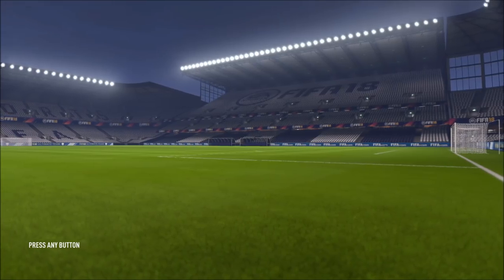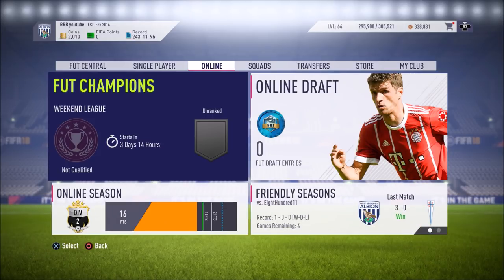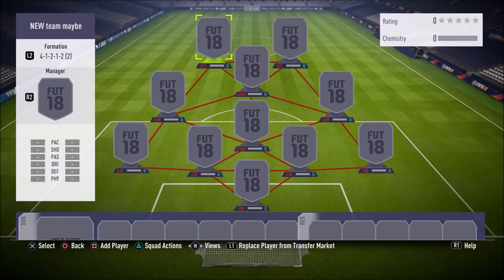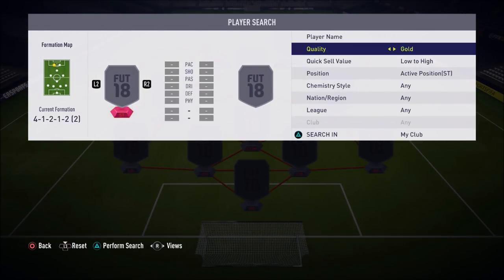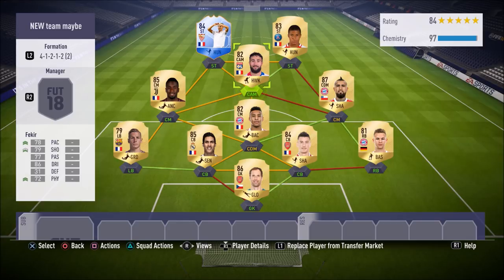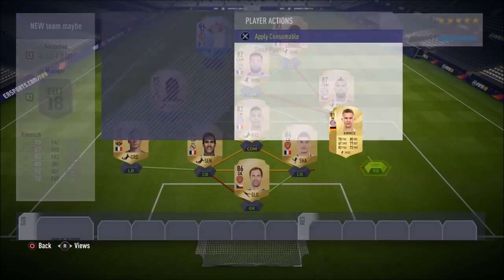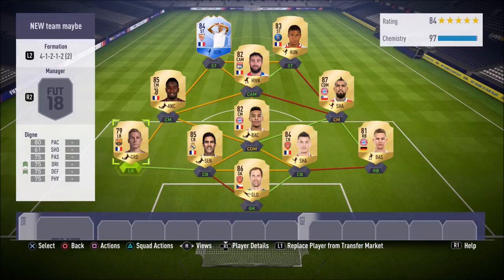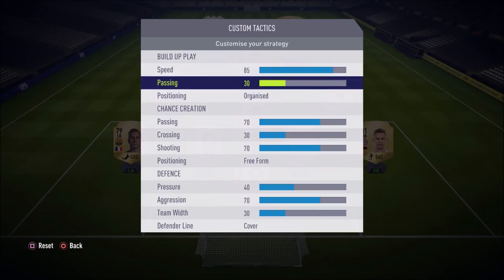BEST FORMATION FIFA 18 | WITH PLAYER INSTRUCTIONS AND CUSTOM TACTICS!!!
In this video I will tell you guys the best formation in FIFA 18 with the best player instructions and custom tactics!!
chuki: